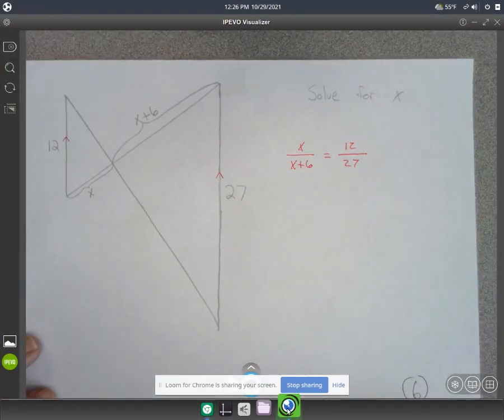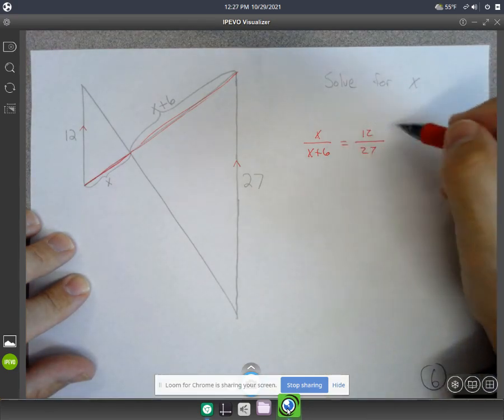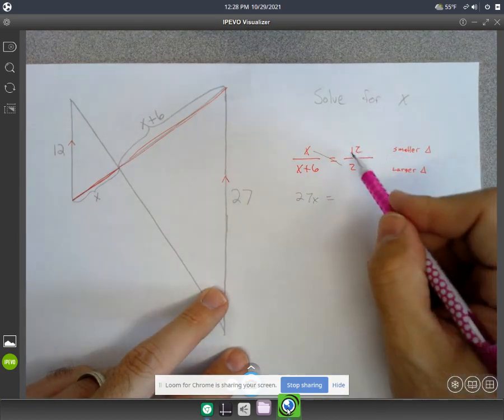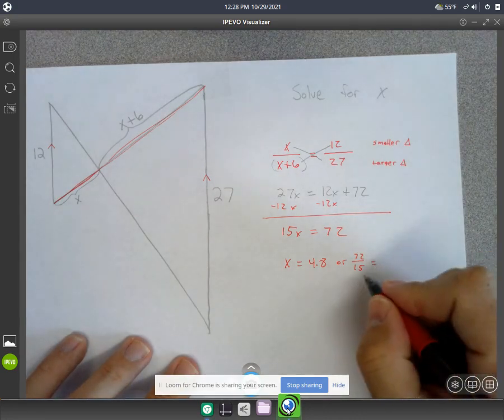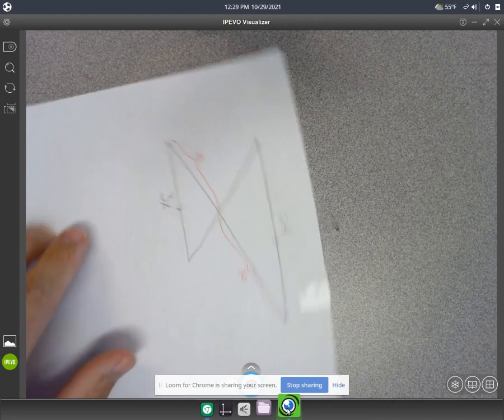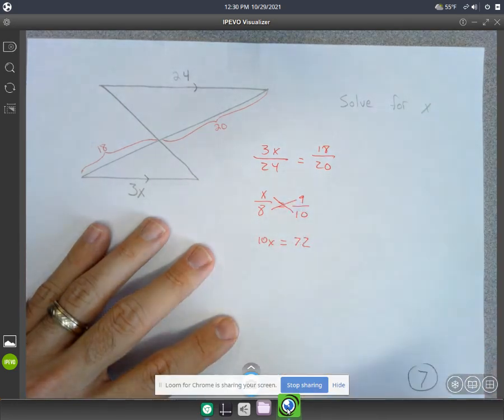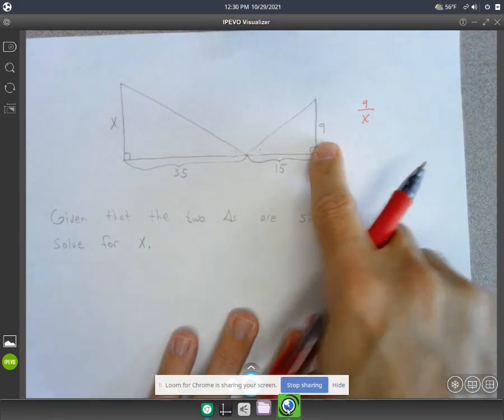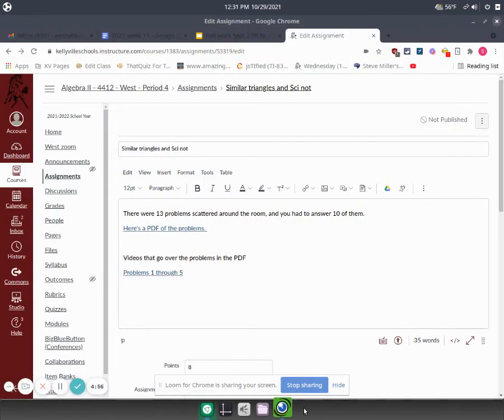Similar tri and sci not 6 8